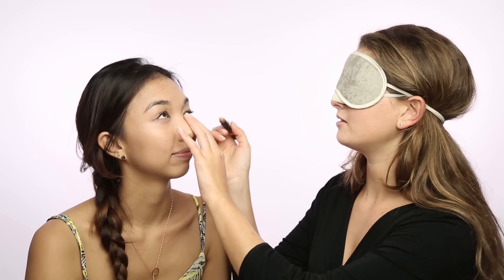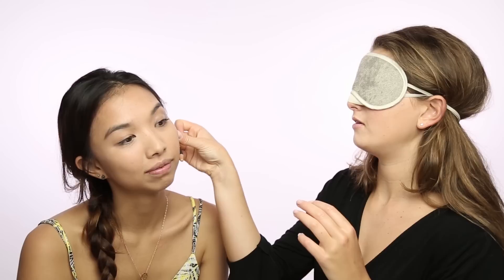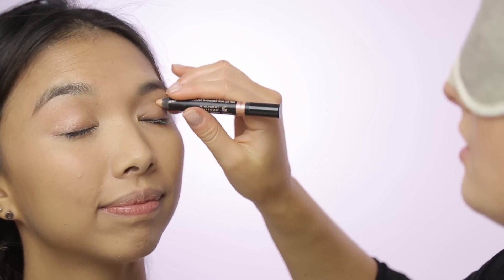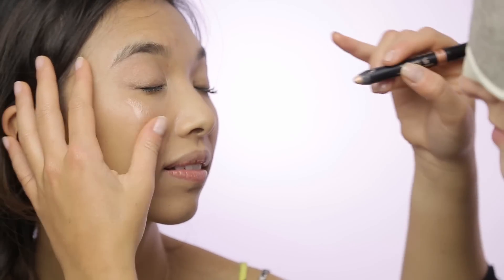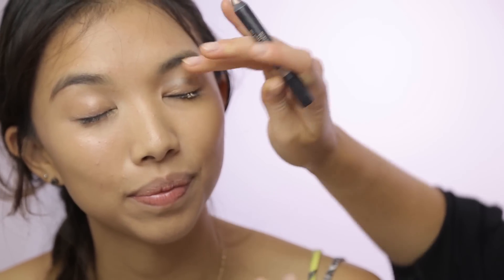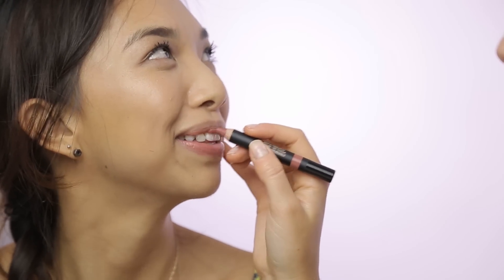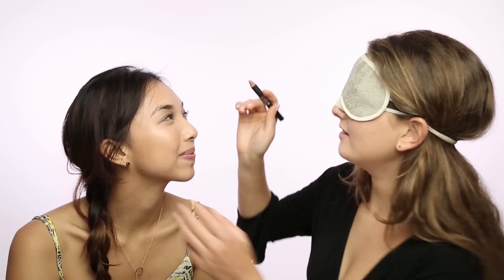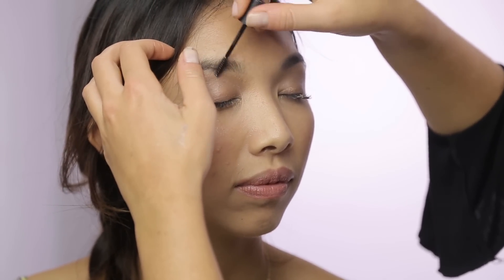Blindfold Makeup Challenge with Taylor & Jane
Taylor is back for another episode with Jane and this time with a blindfold! They're putting Nudestix up for the test and do the Blindfold Makeup Challenge. They'll be putting on eyeshadow, blush, concealer, lipstick, contour and even brows. Watch now to see what happens!